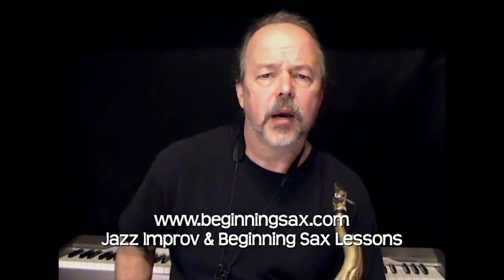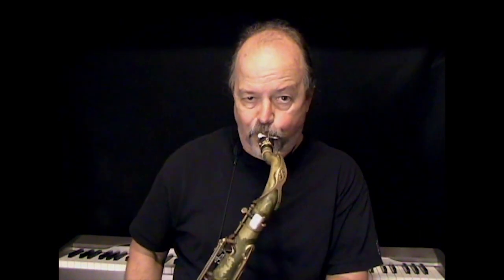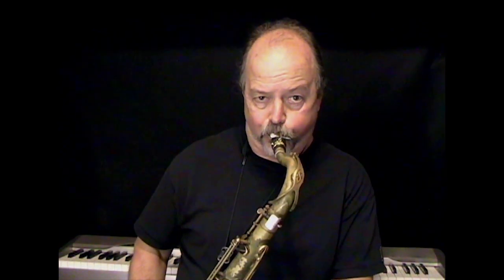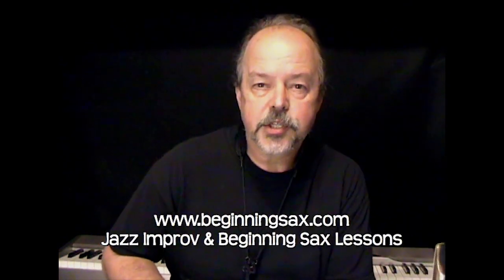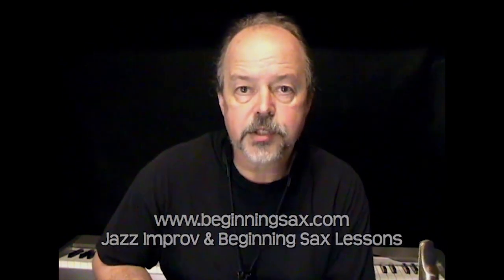The Cycle of Triads - Jazz Sax Quick Tips #29 - Saxophone Lessons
in the Jazz Saxophone Quick Licks and Tips series by Atlanta saxophone teacher, Randy Hunter. This jazz improvisation lessons explains an exercise for reinforcing your knowledge of major triads and the circle of fourths. These are fundamental components for learning to play jazz. Be sure to click the subscribe button for lots of jazz improvisation and beginning sax lessons, and visit the web link above for lots of jazz saxophone practice material by Atlanta based jazz sax instructor, Randy Hunter!

Randy Hunter
Jazz Saxophone Instructor
Atlanta